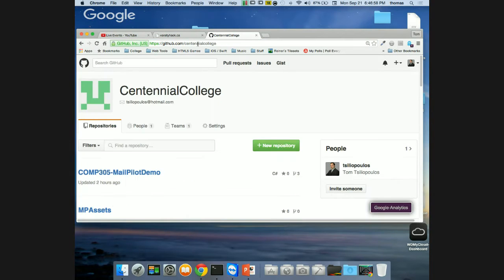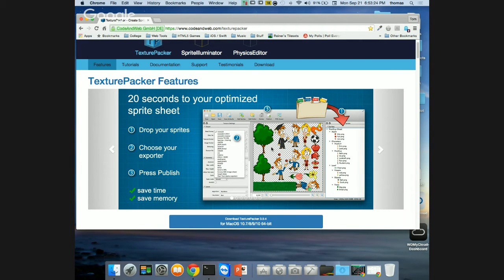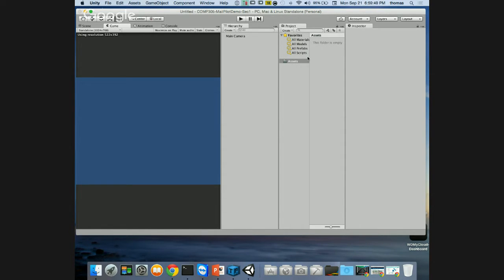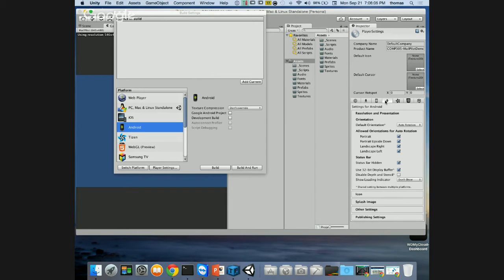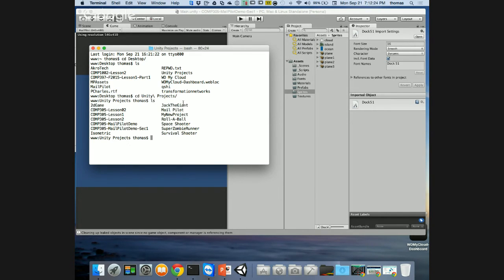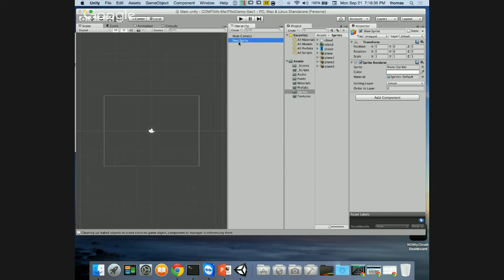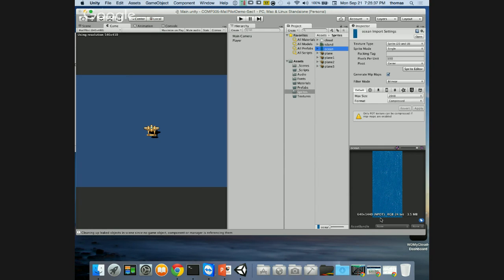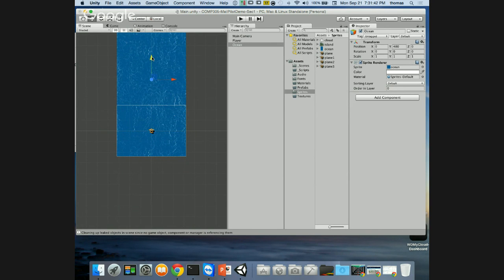COMP305 - Lesson 3 - Part 1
COMP305 - Game Programming - Lesson 3 - Part 1

Mail Pilot Build - Part 1